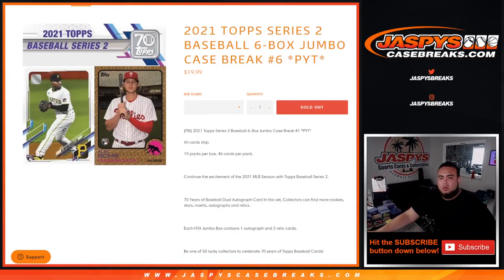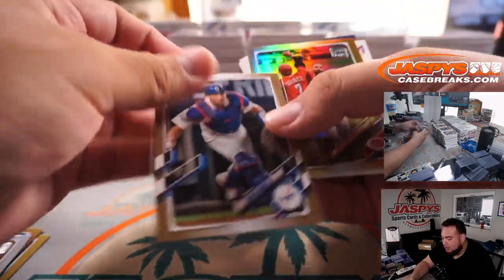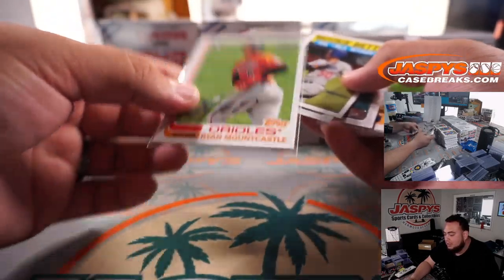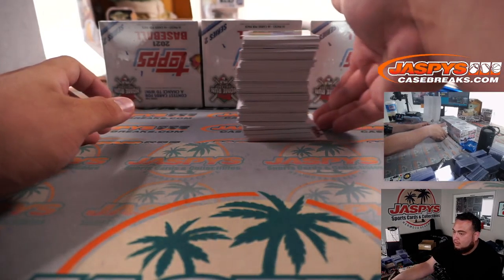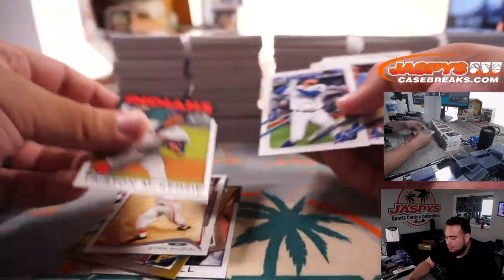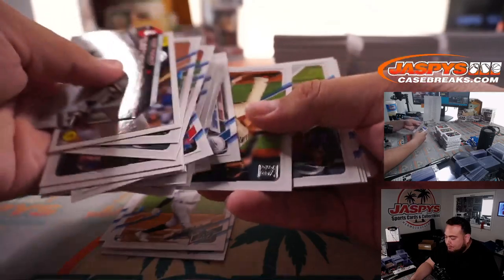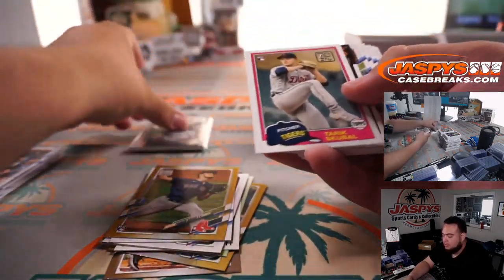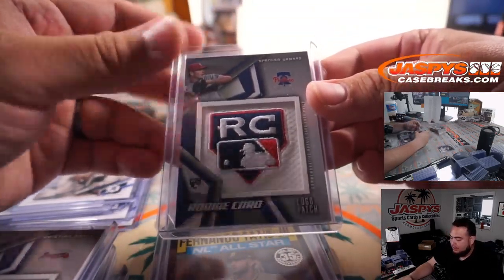Sun. 6/27/21 - 2021 Topps Series 2 Baseball 6-Box Jumbo Case Break #6 *PYT*